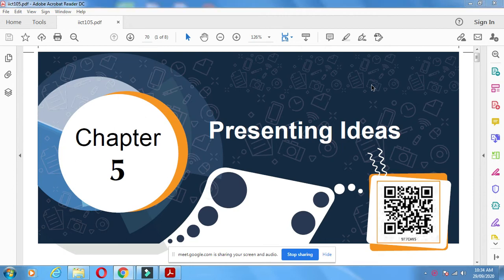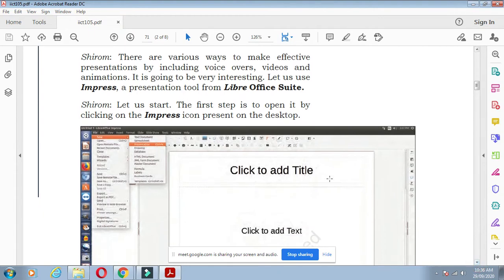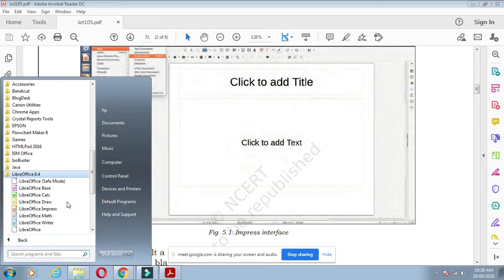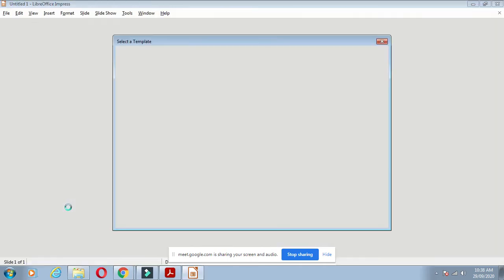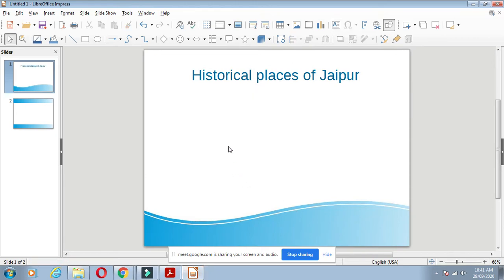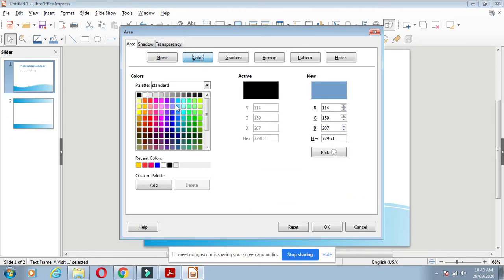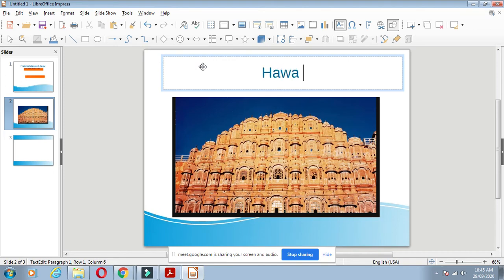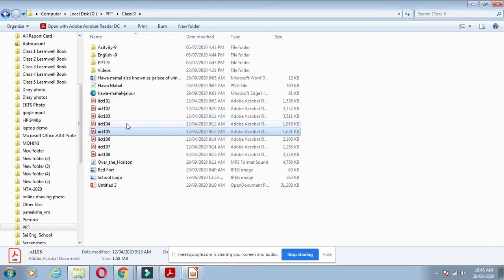Class-9-computer-Chp-5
Sachin Patil